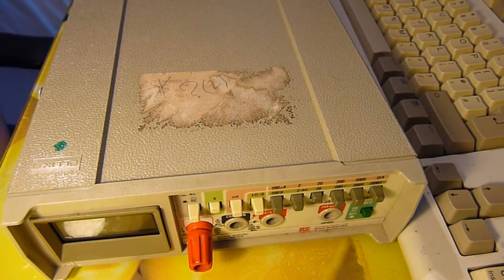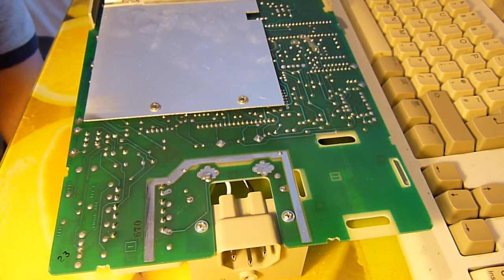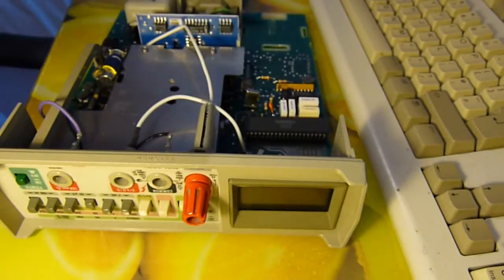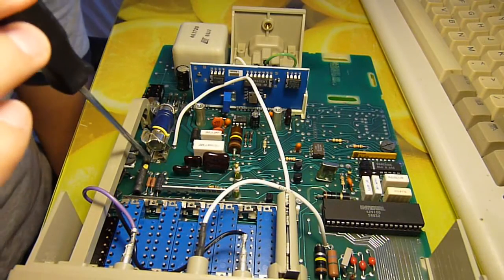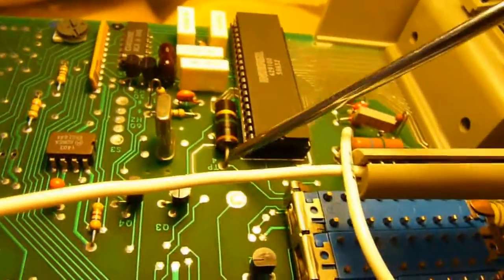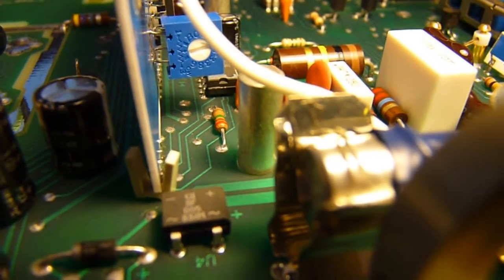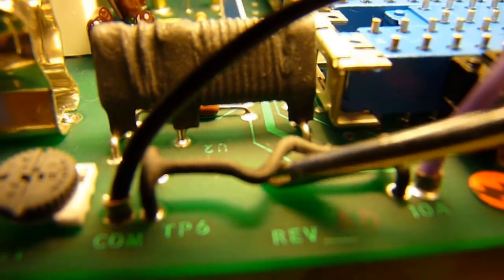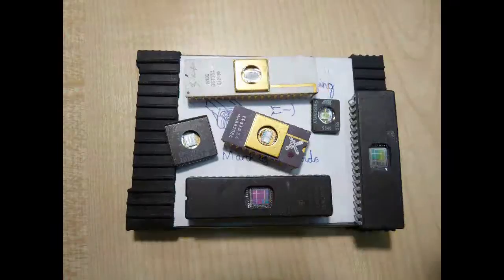Fluke 8010A Teardown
A teardown of a very nice bench meter =-)